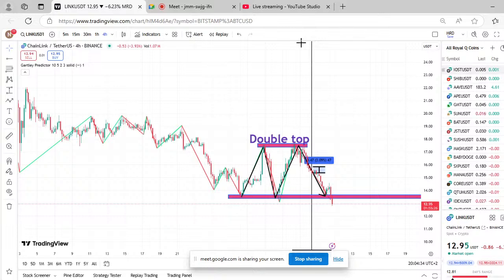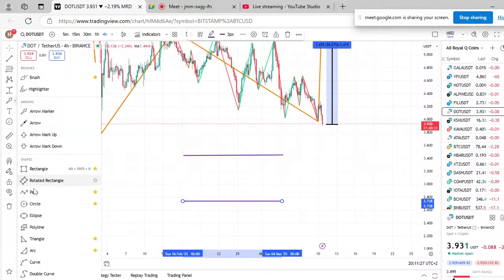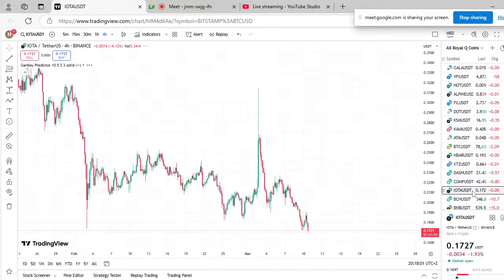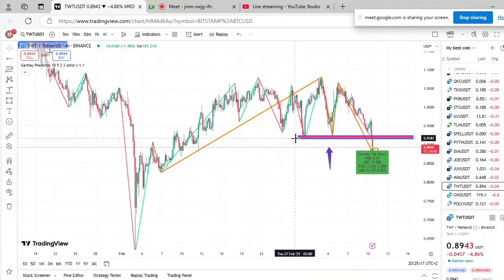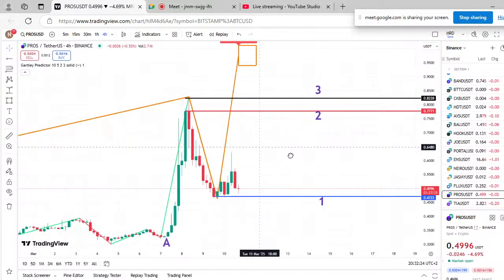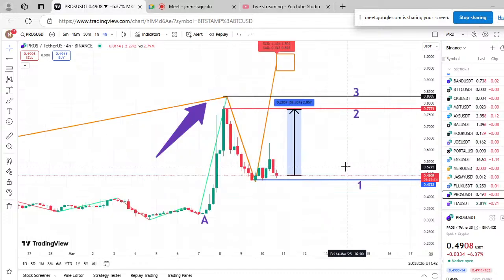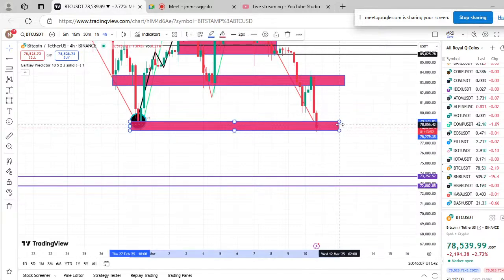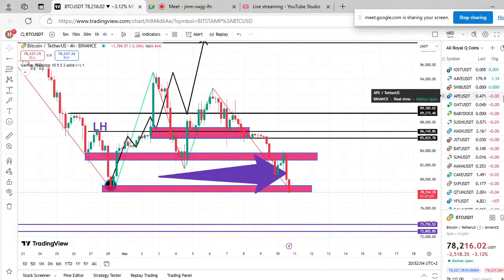MARKET ANALYSIS WITH COACH MRD